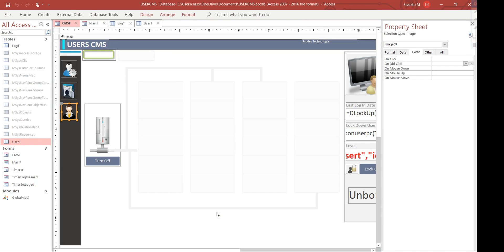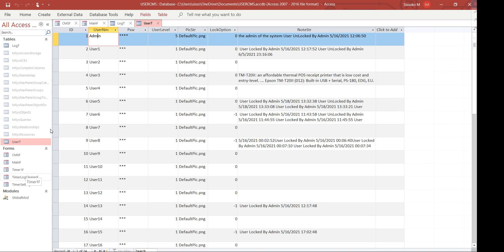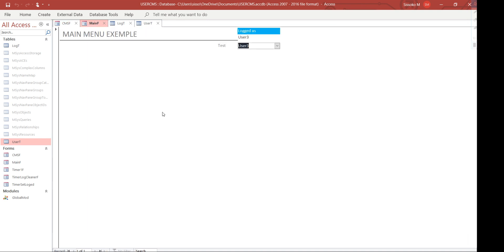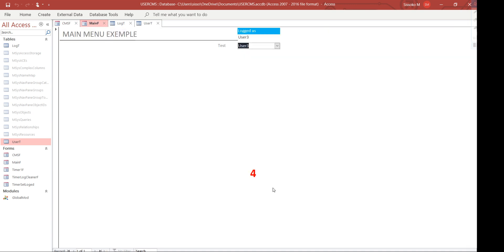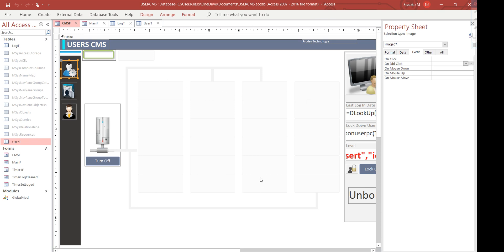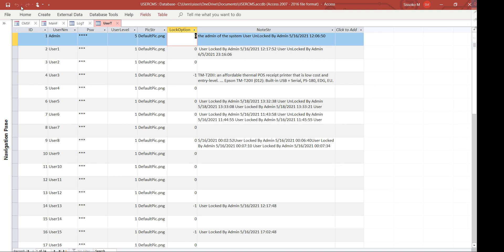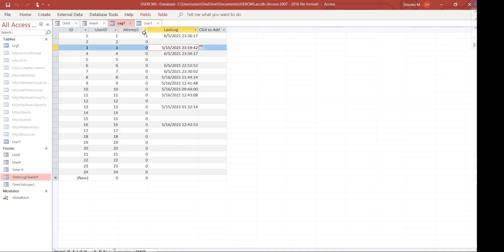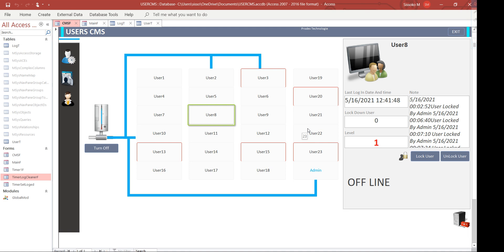Ms Access Free CMS Video #1 with Source File